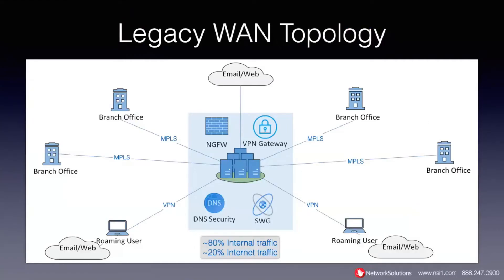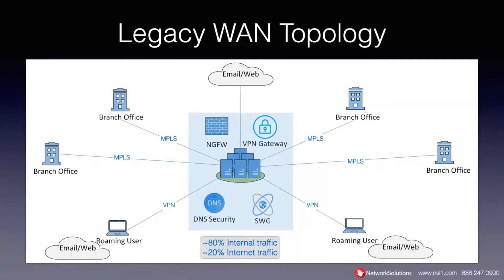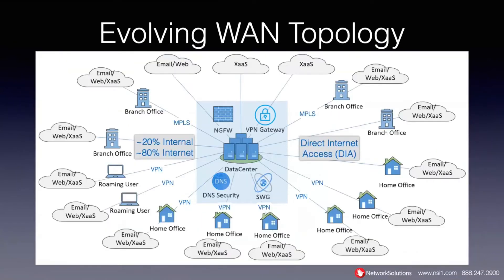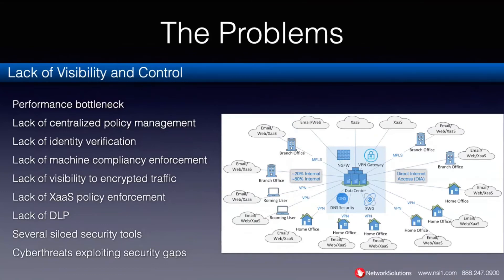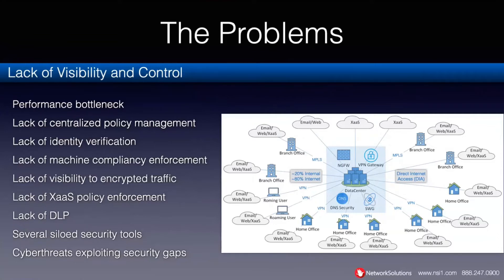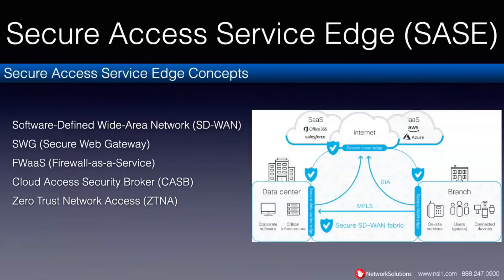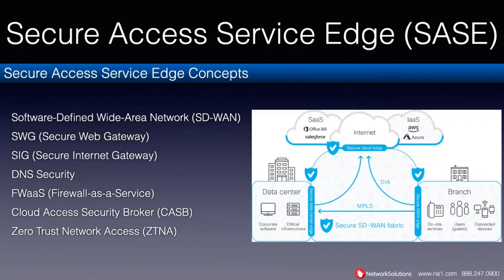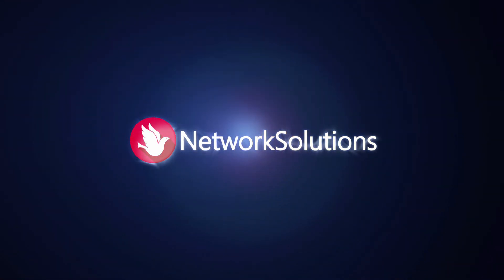Solving WAN Vulnerabilities using SD-WAN, SWG, ZTNA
In Part 2 of this SASE (Secure Access Service Edge) presentation, Jason Dell explains how SD-WAN, Secure Web Gateway (SWG) and Zero Trust Network Access (ZTNA) mitigates some of the vulnerabilites associated with a large Work From Home WAN environment.

To learn more about Network Solutions' security capabilities or to download our ebook "Developing an Information Security Strategy"